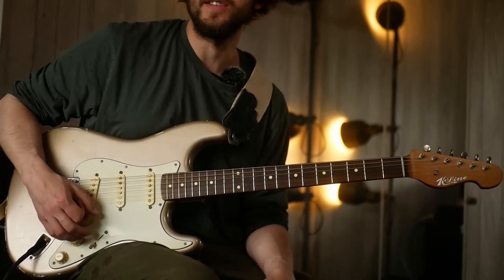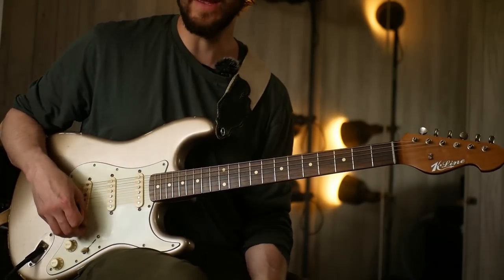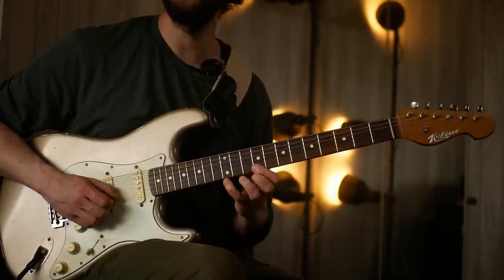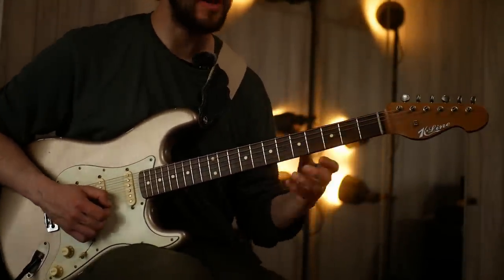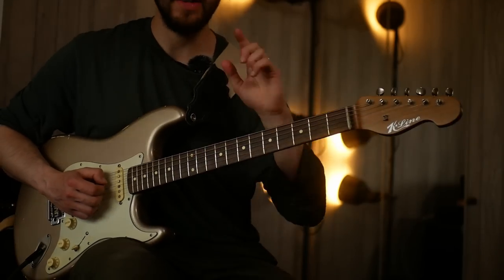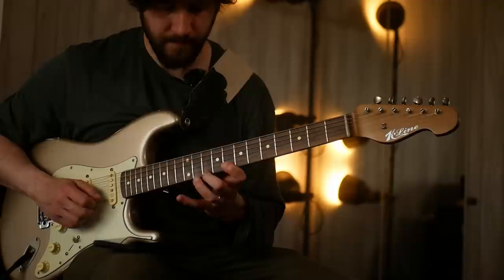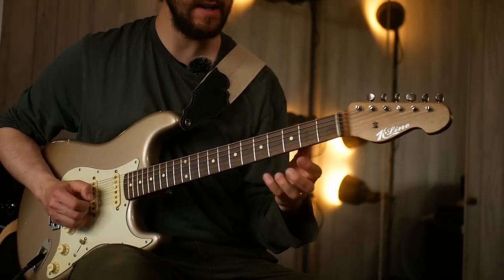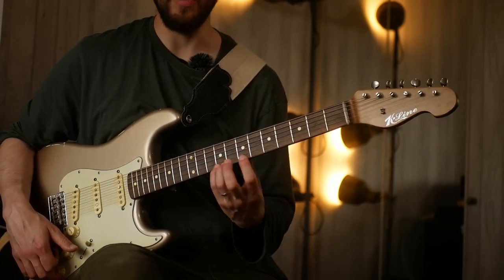One thing that EVERY Great Legato Player Has in Common [and a thing you NEED to practice]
If there was one thing that pretty much EVERY great legato player that I can think of has in common, it'd be this. Strong 3 note per string scale knowledge. Everyone from Tom Quayle, Brett Garsed, Allen Hinds, Allan Holdsworth - just all of them, have a fundamental solid 3 note per string framework that is the basis in my mind for almost all Legato. Am I wrong? I might be - if you can thing of some exceptions, let me know!

get my backing tracks and lessons here.